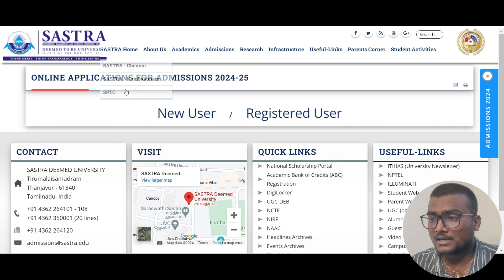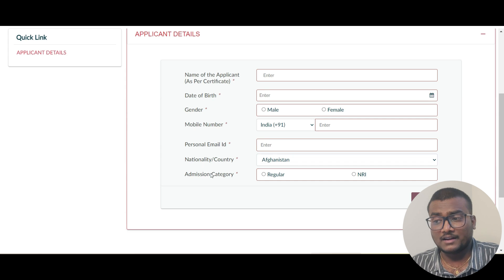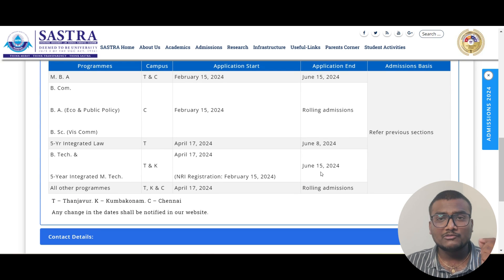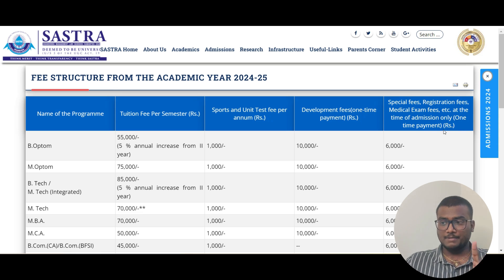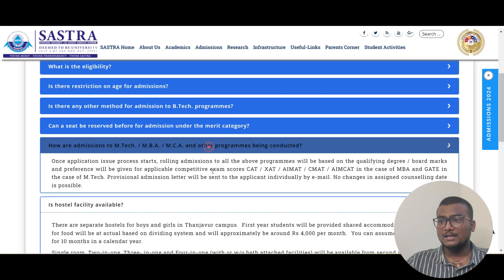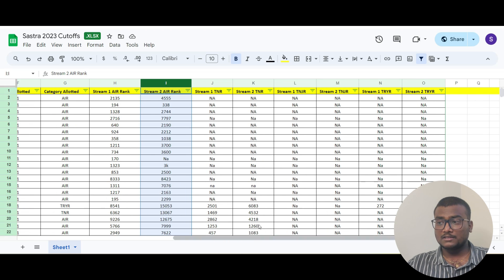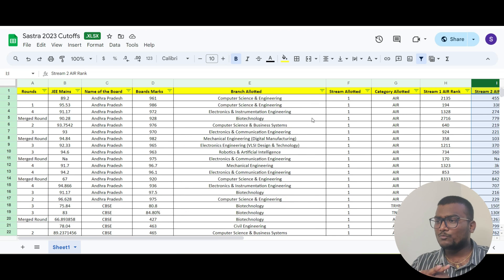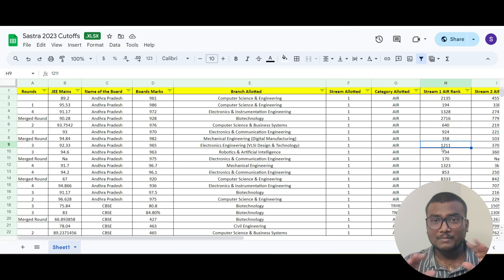Sastra University Applications 2024 | Based on Class 12 and JEE | Cutoffs?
Call Me & Clear Your Doubts :
Any Queries:
Personal Details:
Sai Charan Malyala
B.Tech. Graduate